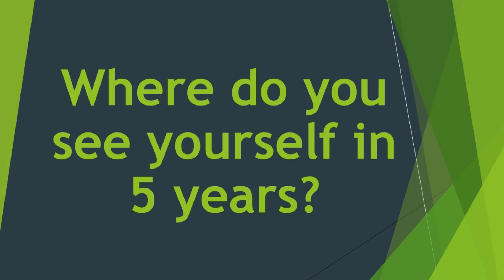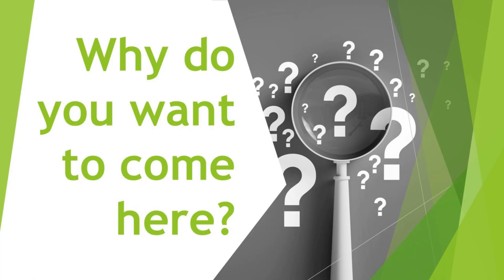FACULTY INTERVIEW: Questions You’ll Definitely Get – And How to Answer Them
In this video, Professor Silvestri discusses the most common questions for a faculty interview and how to answer them properly to impress the search committee.

Bio: Dr. Silvestri is currently an Associate Professor and Director of Graduate Studies in Computer Science and Computer Engineering at the University of Kentucky. Before joining UK, Dr. Silvestri was a Post-Doctoral Research Associate in the Department of Computer Science and Engineering at Pennsylvania State University. He received his Ph.D. in Computer Science in 2010 from the Department of Computer Science of the Sapienza University of Rome, Italy. Dr. Silvestri's research is funded by several national and international agencies such as NIFA, NATO and the NSF, and he received the NSF CAREER award in 2020. He published more than 80 papers in international journals and conferences including IEEE Transactions on Mobile Computing, IEEE Transactions on Smart Grids, ACM Transactions on Sensor Networks, IEEE INFOCOM, and IEEE ICDCS. He served in the  organizing committee of several international conferences including as General Co-Chair of IEEE ICNP, Technical Program Co-Chair of IEEE SECON, IEEE SmartComp, and IEEE DCOSS. He also served in the Technical Program Committee of more than 100 conferences, including IEEE INFOCOM, IEEE ICNP, IEEE SECON and IEEE GLOBECOM.